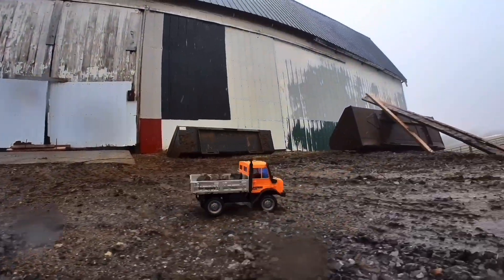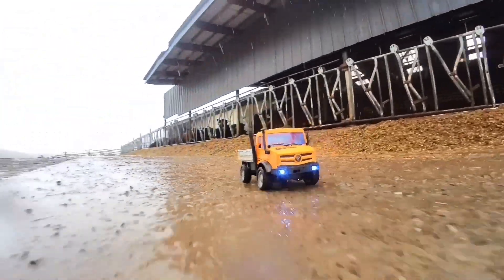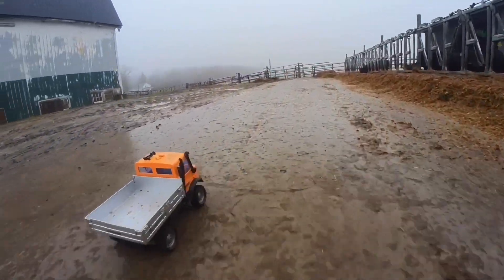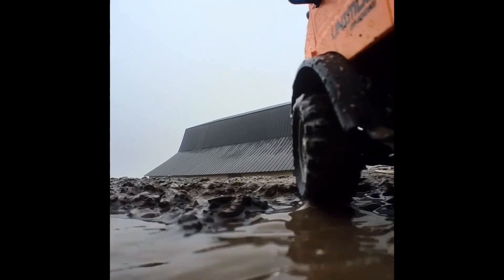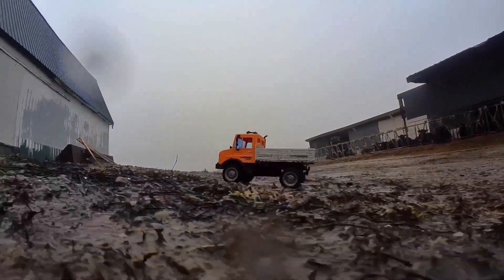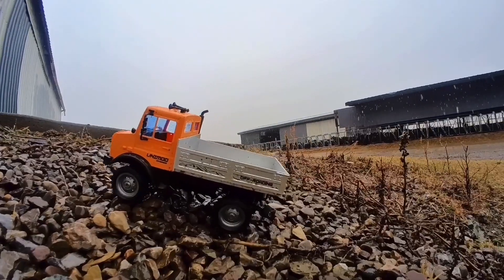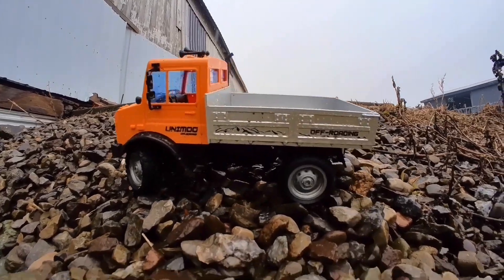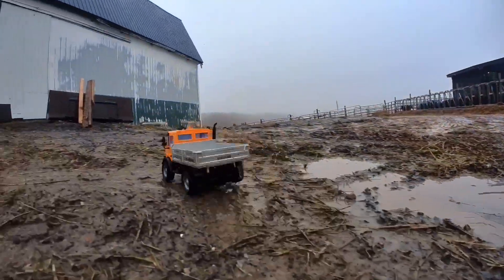Banggood SG Pinecone Forset run & review!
In this video we run and review the fun SG Pinecone Forset (Unimog) from Banggood!
Unfortunately the unboxing footage was corrupted so if you have any questions, I’d be happy to answer them!
Yes….I’m aware that I said, “with that being said” a few times… I’m working on it!🤣